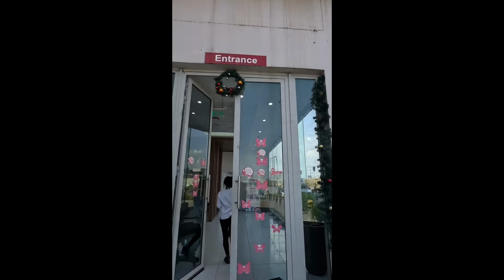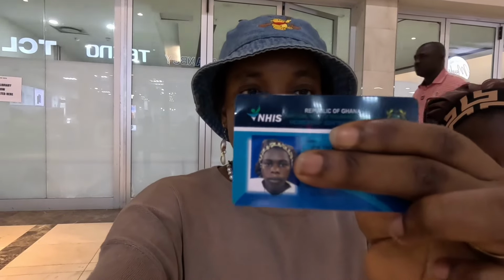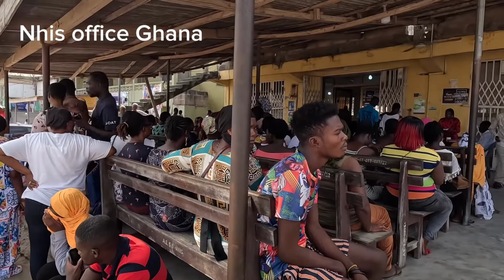Accra Ghana, Biggest Mall In West Africa, Africa Phone Market Ghana, Raw Unfiltered 🇬🇭